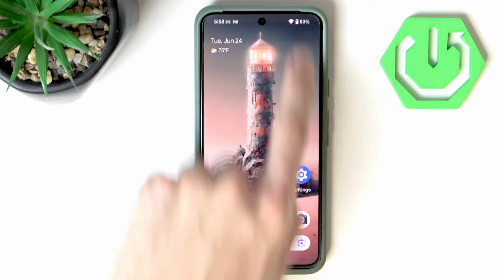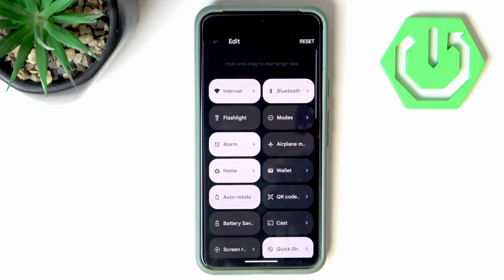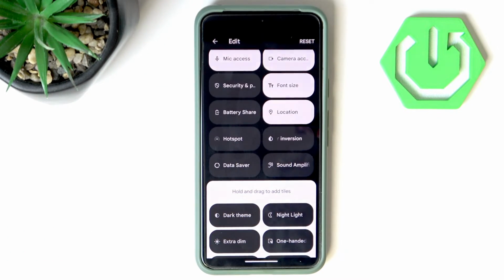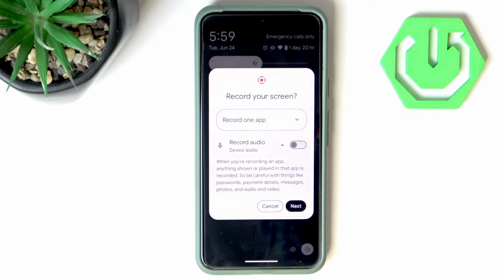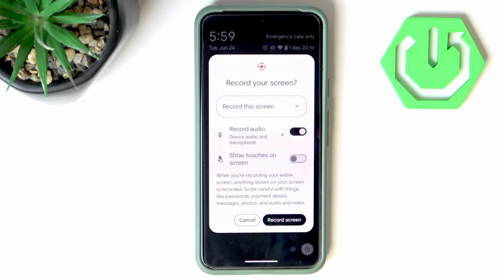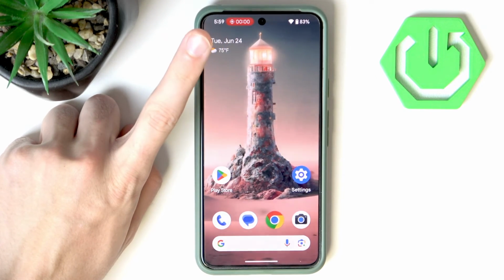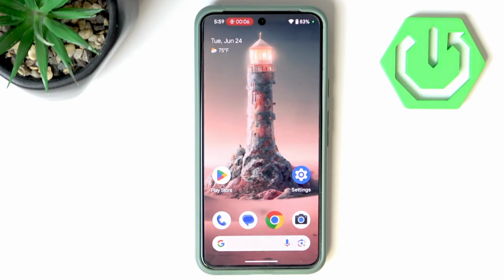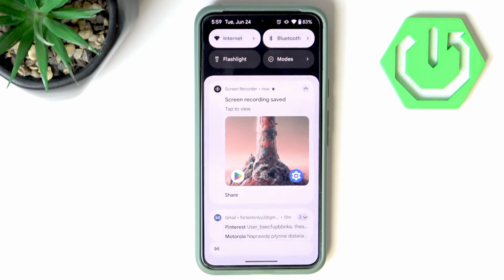How To Record Screen On Android 2025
If you want to capture your screen activity on Android 2025, this video will show you the easiest way to record your screen step by step. Learn how to use the built-in screen recorder on Android 2025, including how to access it from the control center, add it to your quick settings if it’s missing, and customize your recording options. Whether you need to record an app, the whole screen, or include audio from your device and microphone, this guide covers everything you need to know. Perfect for anyone looking to save tutorials, gameplay, or share what’s happening on their Android 2025 device.

Where is the screen recorder on Android 2025?
How to enable audio while recording screen on Android 2025?

0:00 Introduction
0:11 Open Control Center
0:20 Add Screen Recorder to Quick Settings
0:37 Start Screen Recording
0:47 Choose Recording Options (App, Full Screen, Audio)
1:01 Enable Show Touches (Optional)
1:08 Begin Recording
1:14 Stop and Save Recording
1:20 Access Saved Screen Recordings